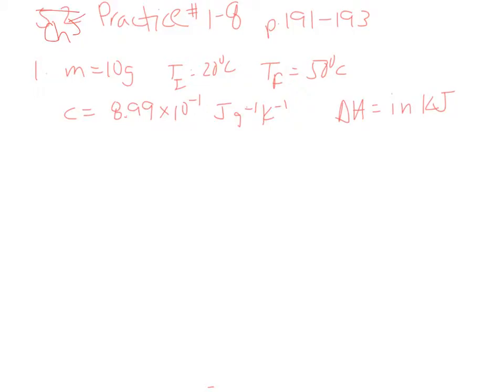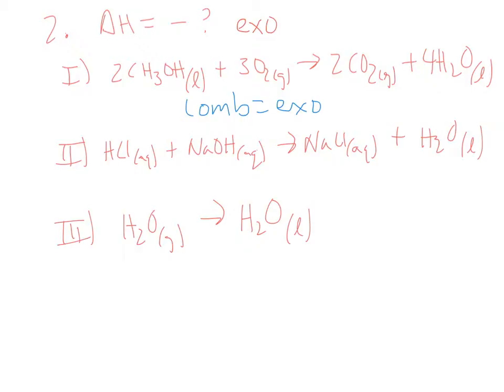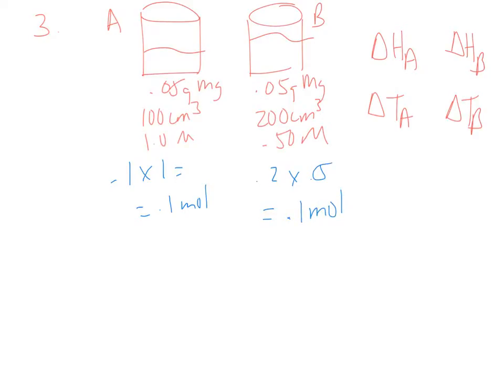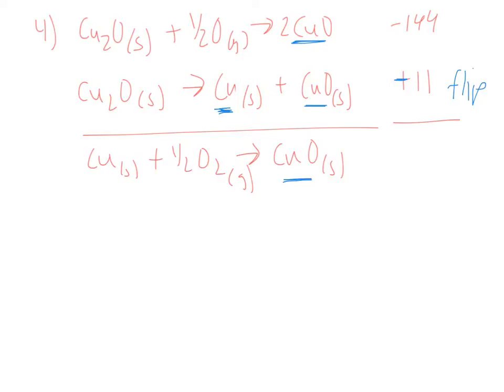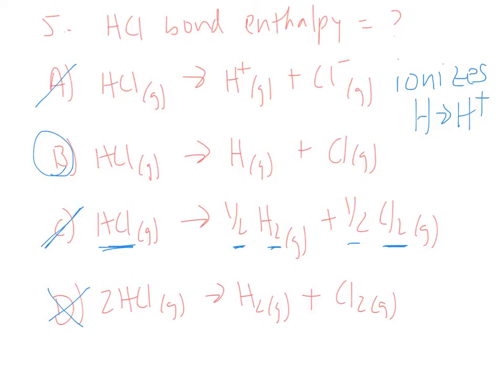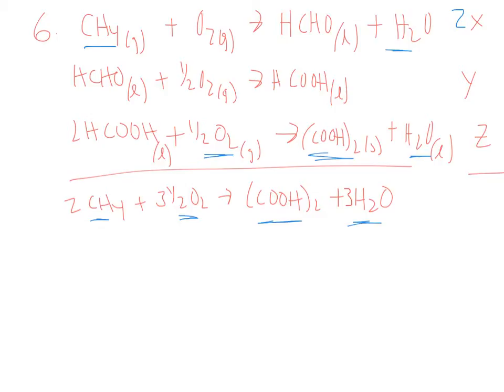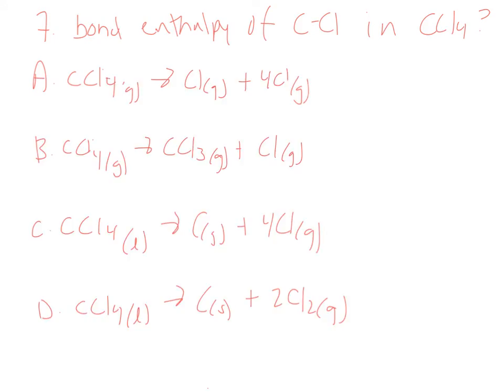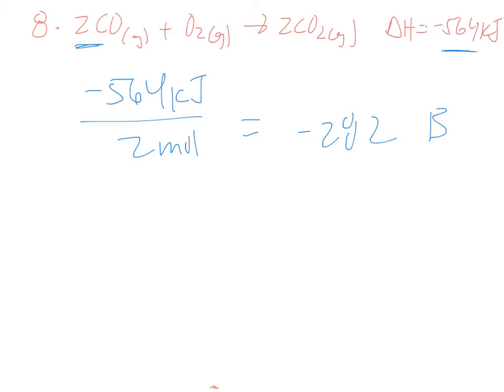IB Topic 5: Practice problems #1-8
solutions for IB chemistry SL questions over energetics (topic 5)